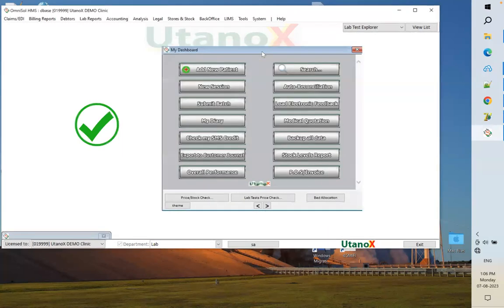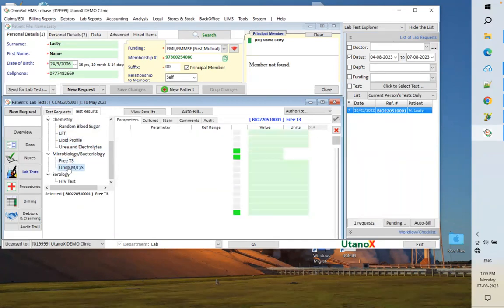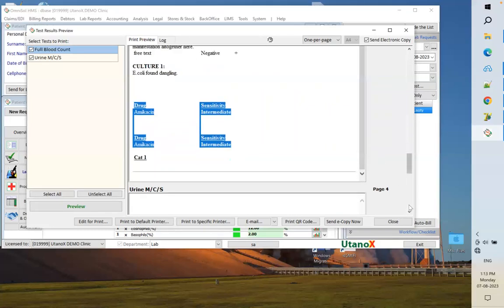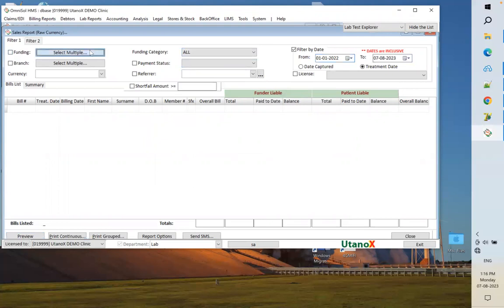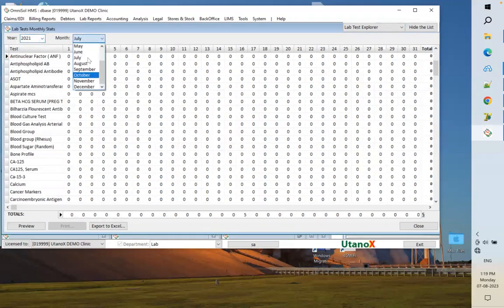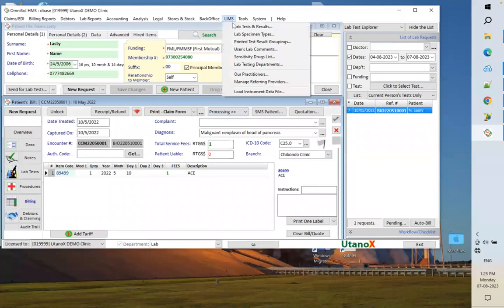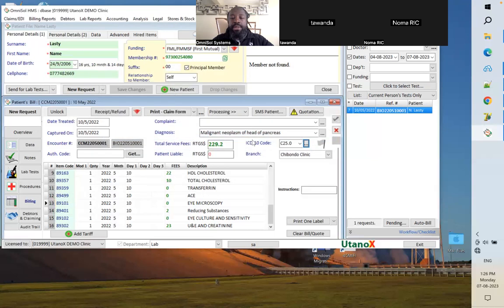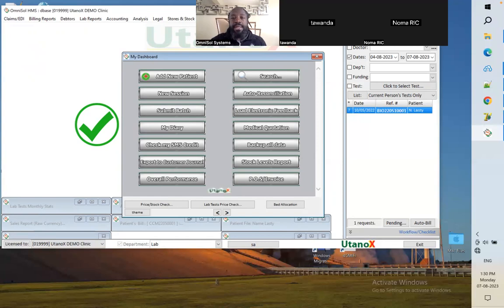OmniSol Laboratory Information System (LIMS)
A quick but precise interactive overview of our desktop OmniSol Laboratory Information System (LIMS).
We cover:
Lab results production, printing
Basics of configuring your tests, units, reference ranges
Setting billing (tariff) codes for each test - to be used for auto-billing.
Some reports for both sales/billing and lab results and your referring practitioners.

This can also be used for used orientation and even training. Enjoy!